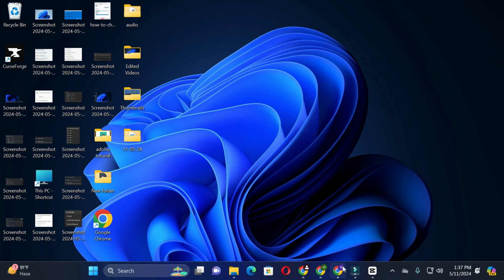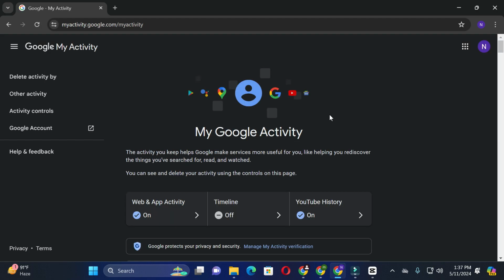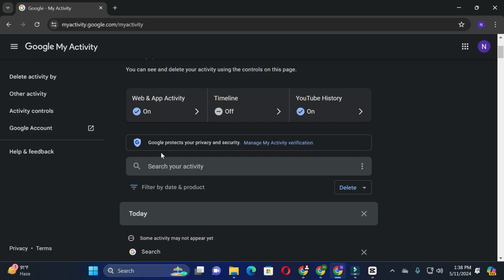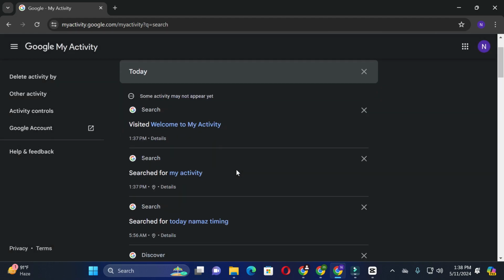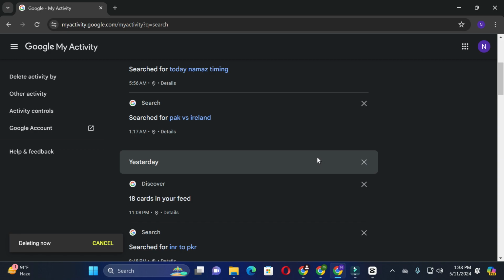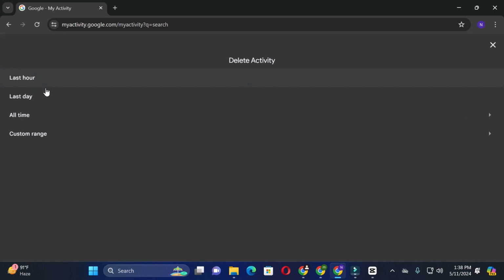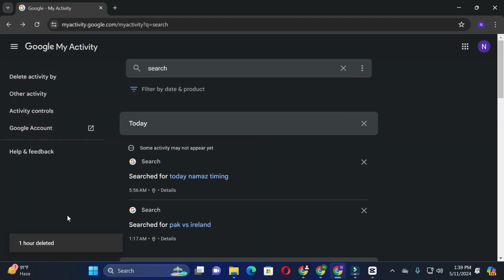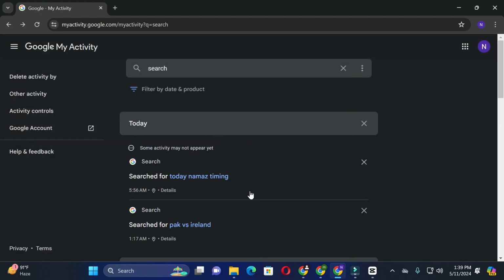how can i delete my google search history pc | how to delete google search history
If you're wondering how to delete your Google search history on your PC, look no further! In this video, we'll show you step-by-step how to clear your search history for privacy and security.

Your following queries related to Google search history are resolved in this video:

how to delete google history
get rid of google search history
delete all searches on google
clear chrome history
clear all google search history
delete google search history
how to clear history on google chrome
delete google chrome history
how to delete google search history on computer
how do i delete google search history
delete all google search history
how to delete search and watch history on google in pc
how can we delete google search history on pc
how to delete google search history in pc
how to delete search history on google on pc
how to delete search history on google pc
how to delete your all google search history from pc
how to delete all google search history on pc
how can i delete my google search history pc
how to delete search history on google chrome on pc
how to delete your google search history on pc
how to delete your search history google on pc
how to delete search history on google in pc
how to delete google search history permanently in pc
how to delete all search history on google pc
how to delete google search history pc
how to delete search history on google chrome pc
how to delete search history in google chrome in laptop or pc
how to delete your search history on google pc
how to delete google search history permanently pc